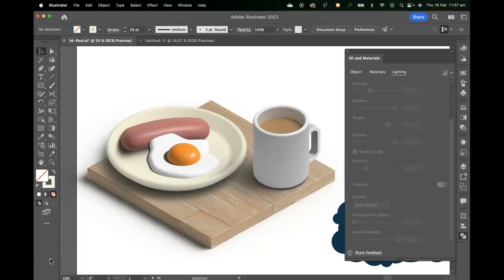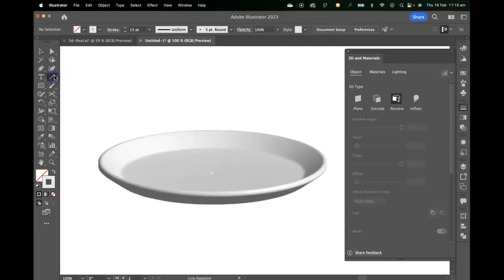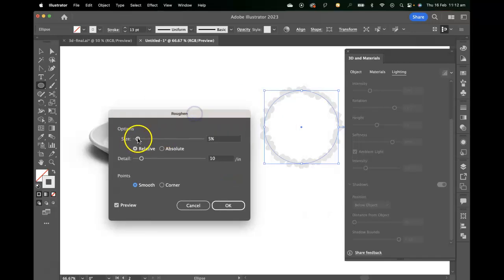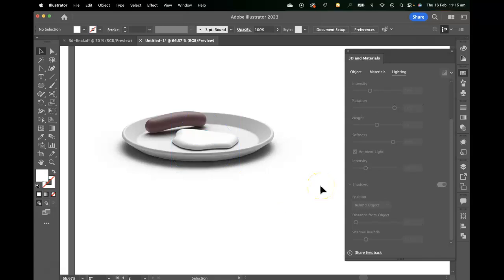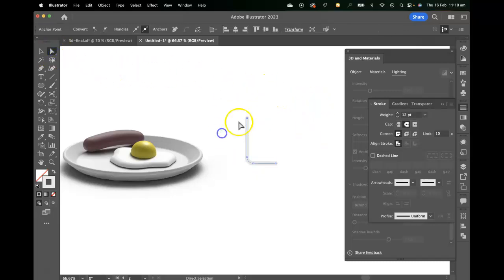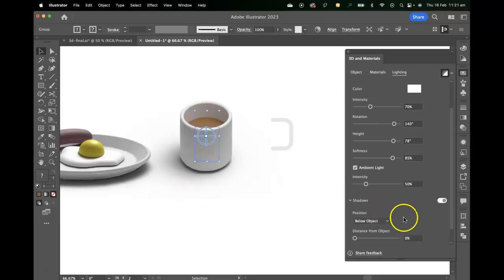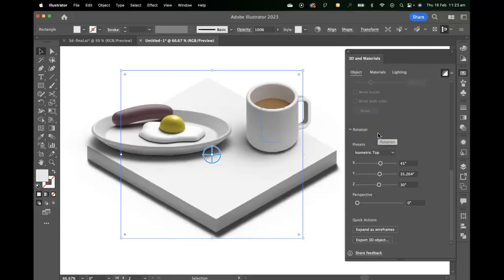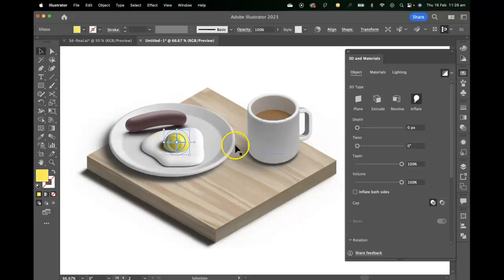Cartoon still life with Adobe Illustrator 3D